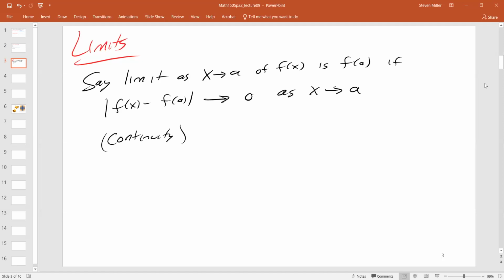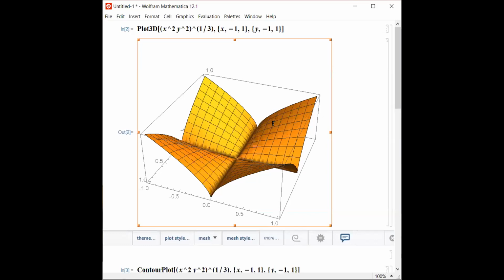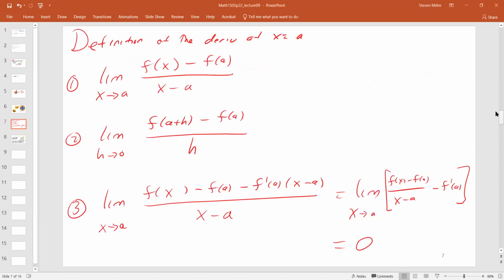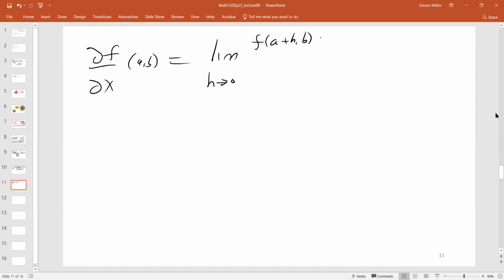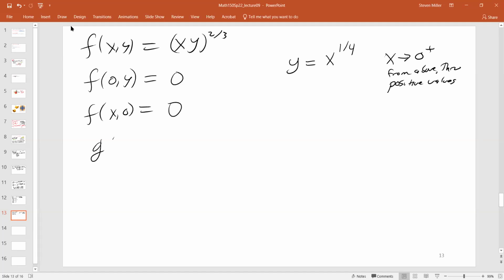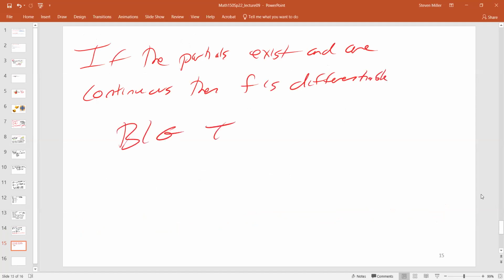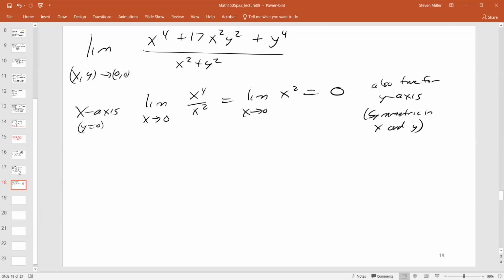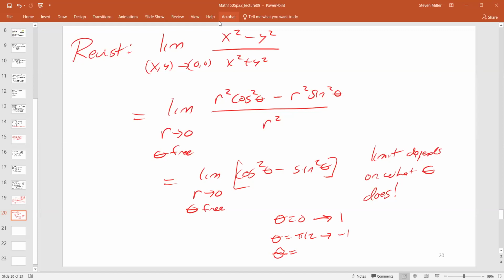Math150Sp22 Lec09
Math 150: Calculus III, Lecture 9, February 25, 2022: Steven Miller, Williams College: Limits, Definition of Derivatives, Partial Derivatives, Tangent Planes, Polar Trick